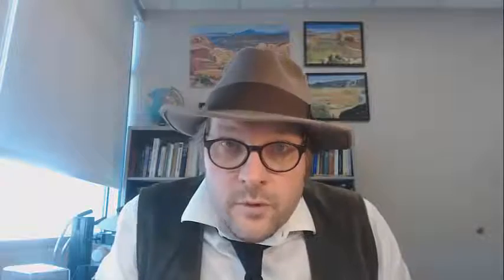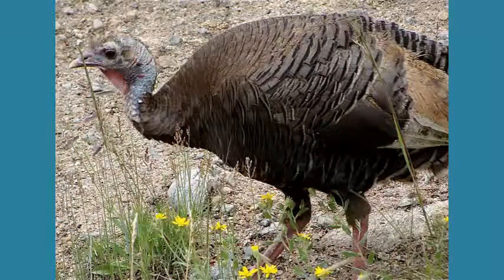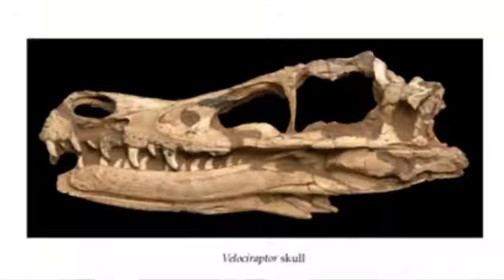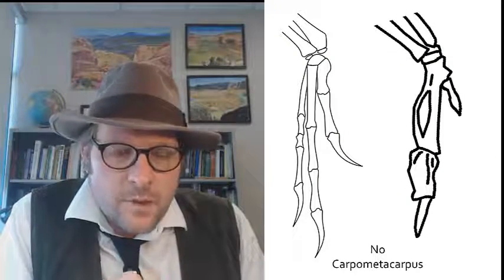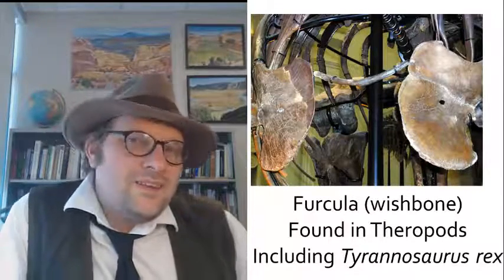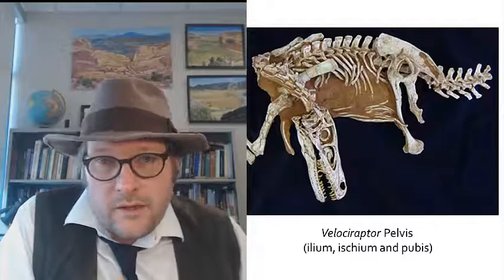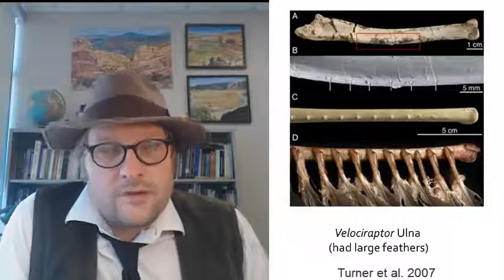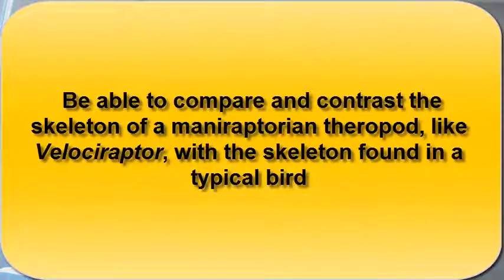Did Velociraptor look like a bird, or a dinosaur?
So movies and films of Velociraptor have sold us on the idea that Velociraptor was a reptilian-like creature, but new scientific evidence is starting to shed light on the fact that these maniraptorian theropods share a lot in common with birds.